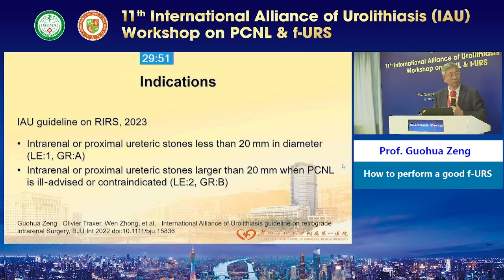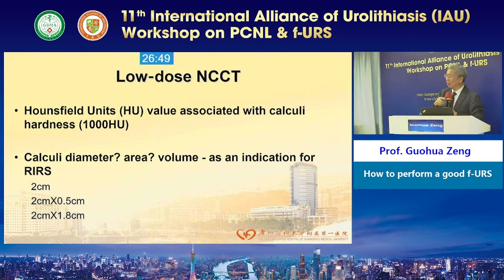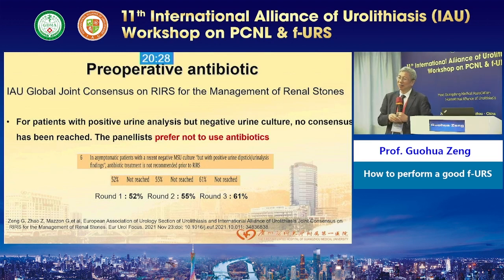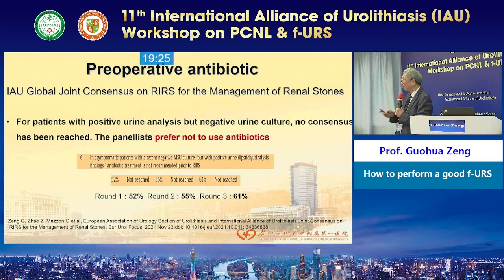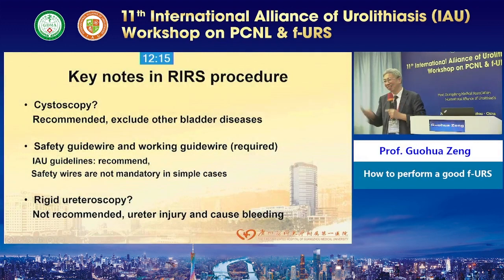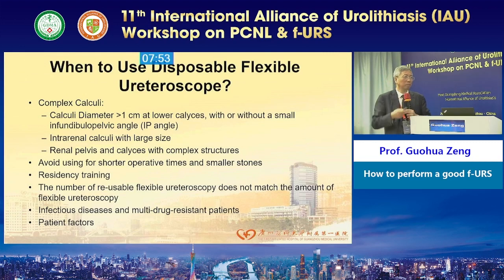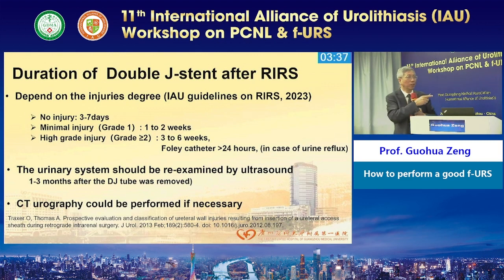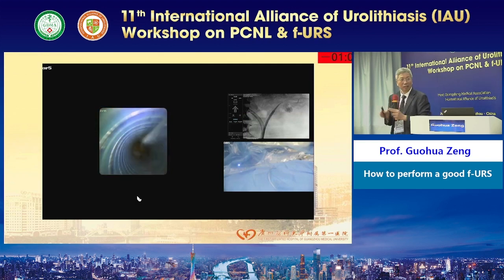Prof.Zeng Guohua: how to perform a Good RIRS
tips and trick safety and efficacy of suction sheath